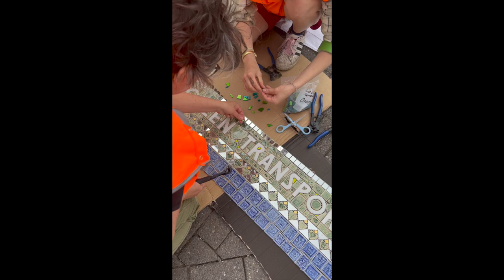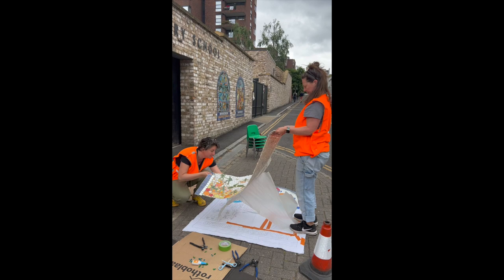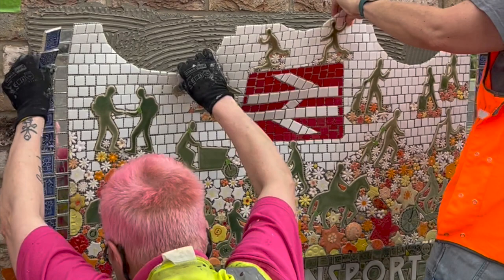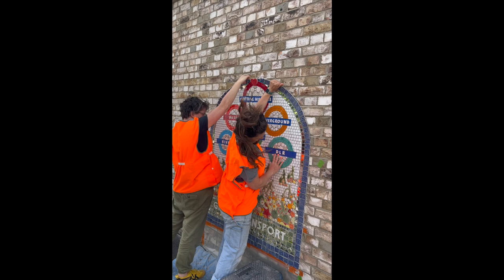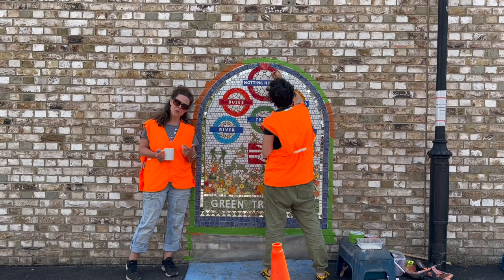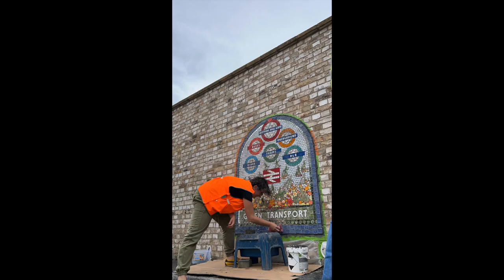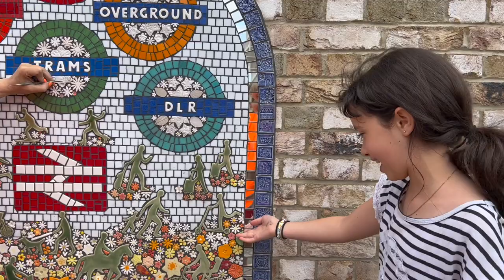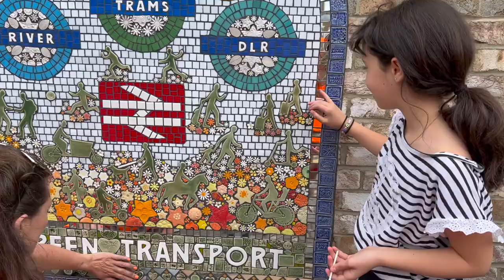Cementing and Grouting the Fox Primary School: Green Transport Mosaic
and follow @maudmilton on Instagram for content with community at the core of it